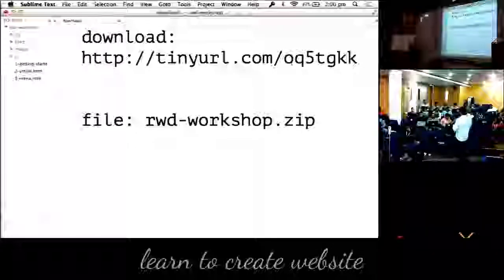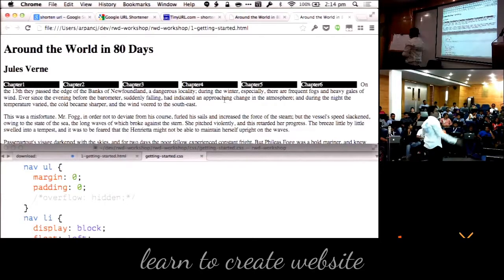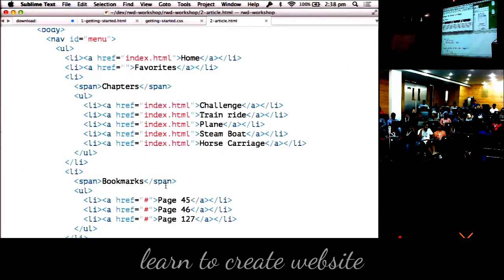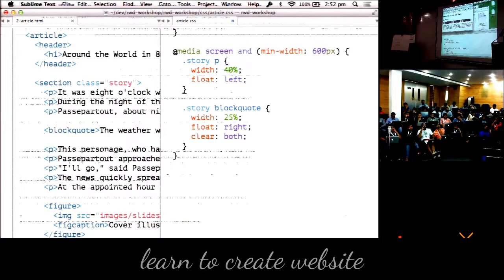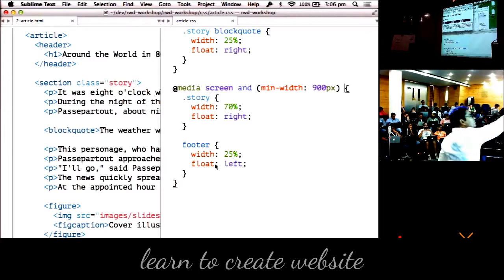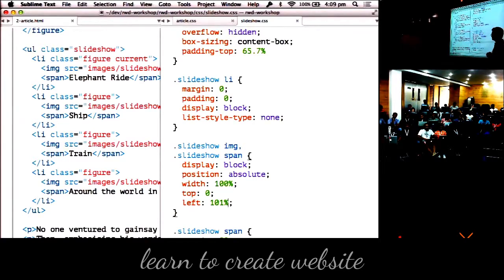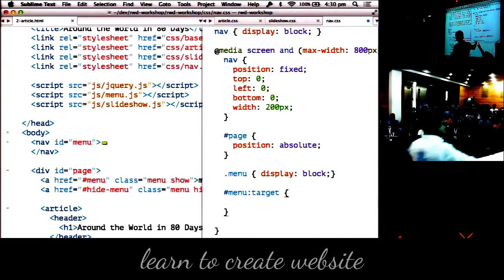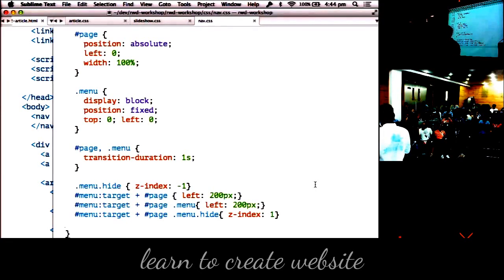Learn to Create Website - Responsive Web Design With Twitter Bootstrap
Learnable.com offers the course "Build Your First Website," which provides a comprehensive introduction to HTML and CSS, the essential languages for coding websites. The course goes through language fundamentals, developing the website, and publishing a website on the Internet. The course is based on the book Build Your Own Website The Right Way Using HTML & CSS.

Codecademy is a resource for beginning programmers with little to no experience and provides a constructive learning path for one of five languages. It presents digestible lessons in a community-based, achievement-driven atmosphere and offers courses on jQuery, JavaScript, PHP, Python, and Ruby. Beginners will like its built-in coding console.

"Being an environmental engineering major, I had very little exposure to web code when I first started learning. I wanted to get into web development because I love the idea of starting out with a blank canvas, writing a few lines and having a web page ready to go. I started by completing the courses on HTML/CSS/JavaScript and jQuery available on Codecademy. I finished these courses in about three weeks while holding a full-time job. They give anyone learning web development a great foundation and laid the foundation for my entry into web development."
Dash is an interactive online learning program from General Assembly that teaches you how to code via a series of interactive story-based tutorials. You can expect to learn HTML, CSS, and JavaScript through tasks that are similar to what a real developer might do. It was originally an internal training platform but was so good that GA had to share it with everyone.